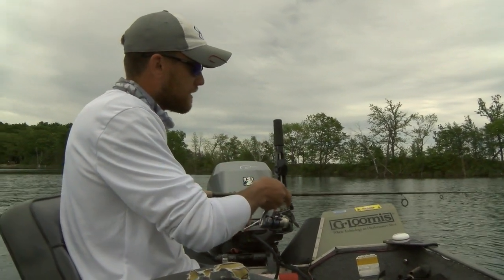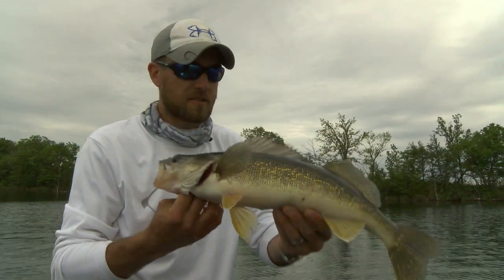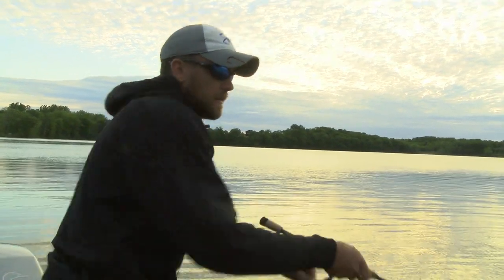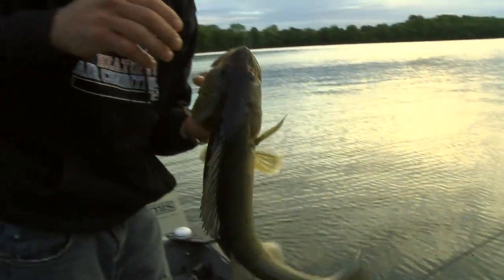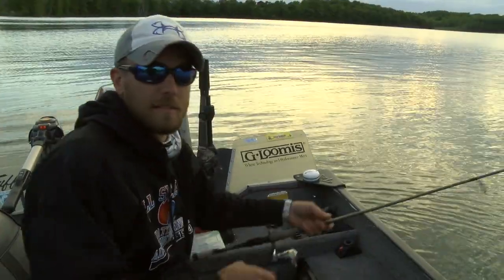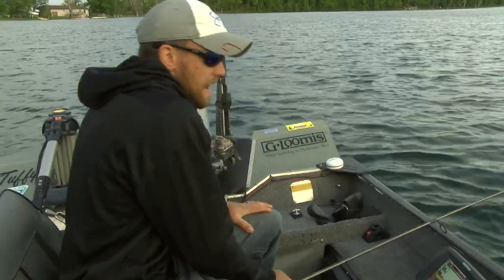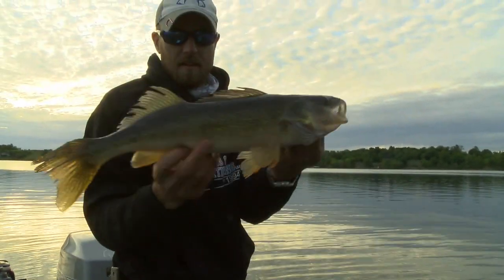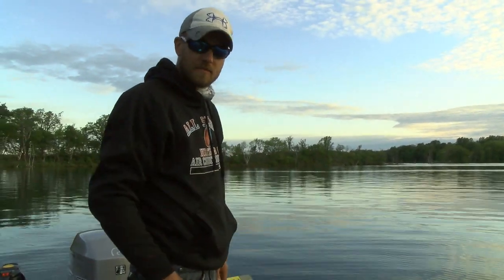Fishin' with Randin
Early Summer Lindy Rigs